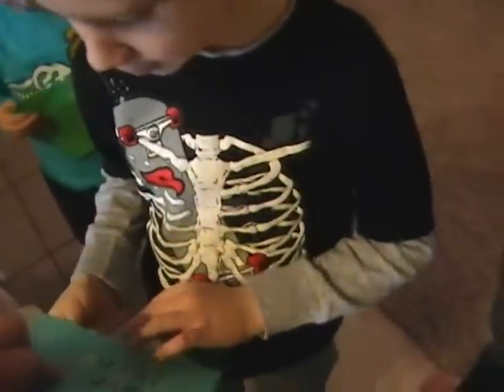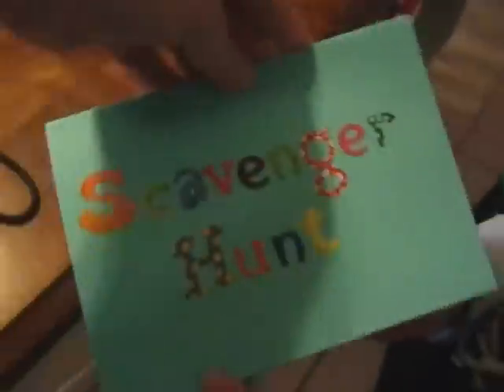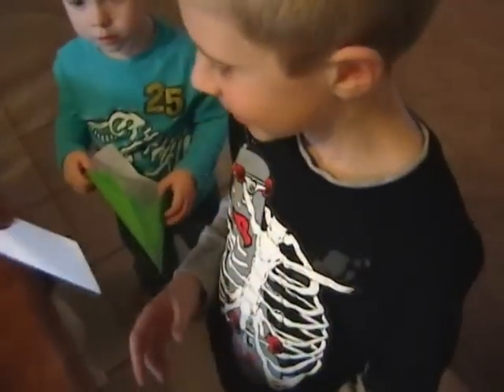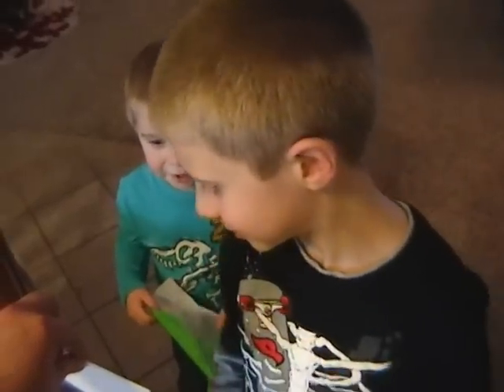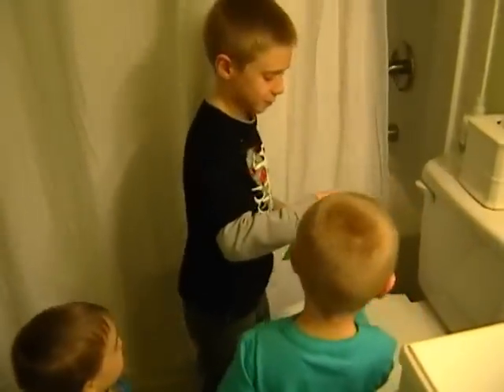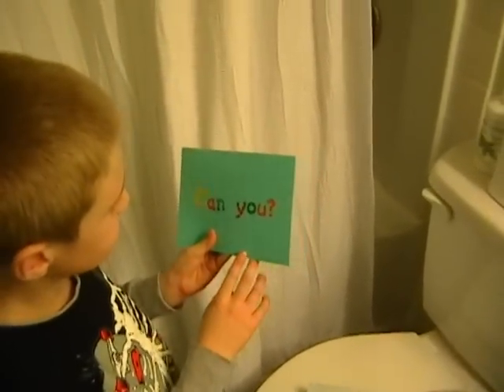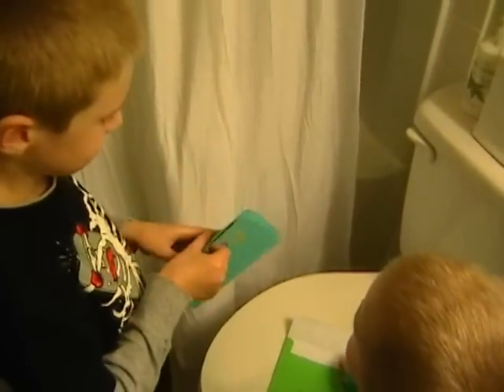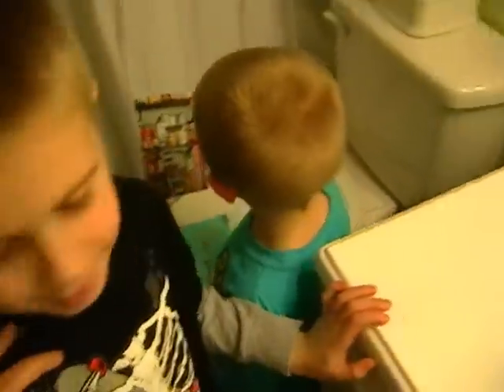Welcome Home Sgt. Galt Scavenger Hunt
Kim created a scavenger hunt for her 3 boys to follow that lead them to their father who had just returned to the US after a tour in Kuwait. The boys didn't know he was home, but their excitement for the game increased with each clue they followed. What an honor it was for Kim to ask us to create this memory video for her to share with family and friends. What a wonderful family!

Since this homecoming Sgt. Galt has returned to Kuwait and we pray for his safety along with all the men and women who are away from their families serving our country. We also pray for the families they've left behind and ask God for a special blessing on those who serve our country by supporting the men and women who are in our military forces. Thank you to Sgt. Galt and to all those who serve.